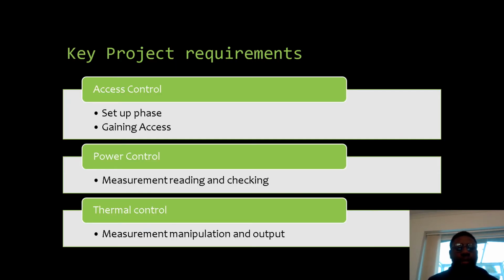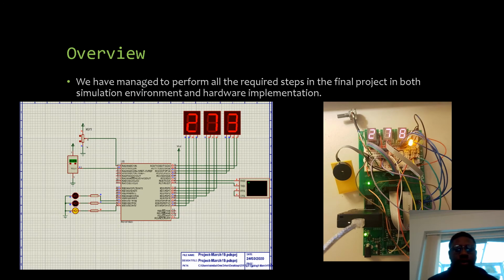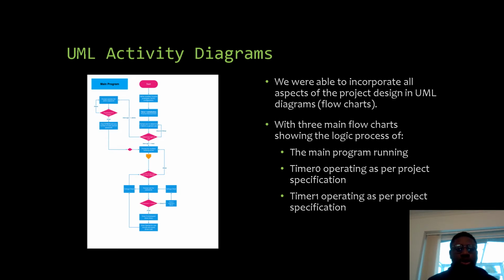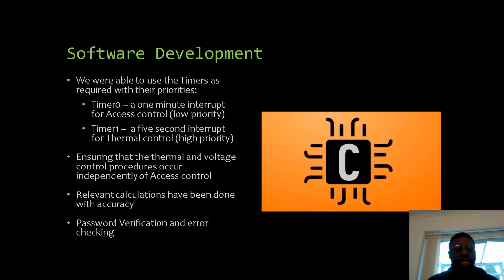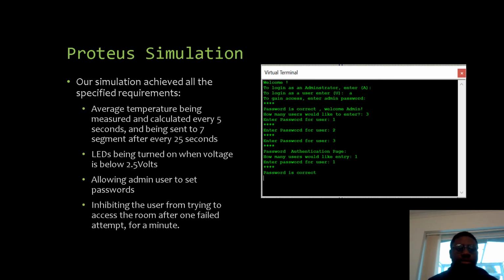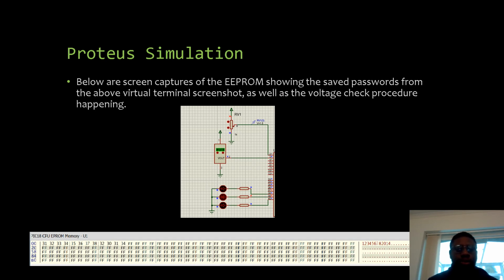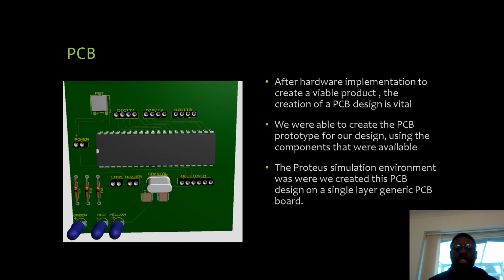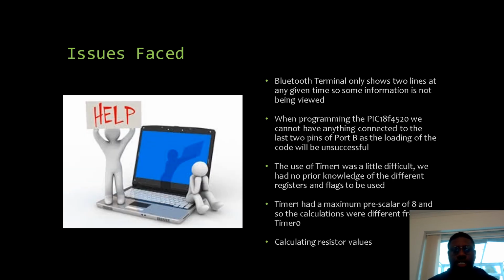final project bench assessment